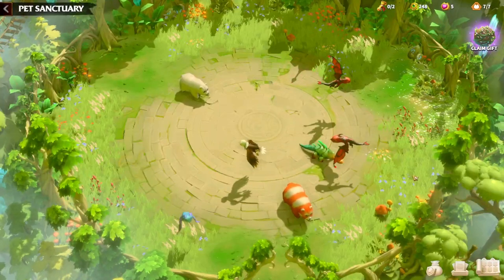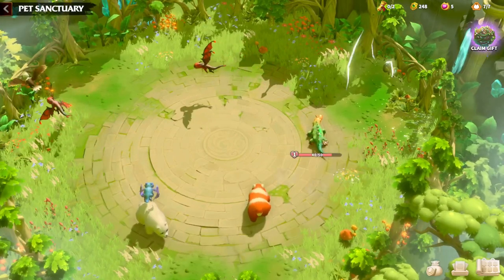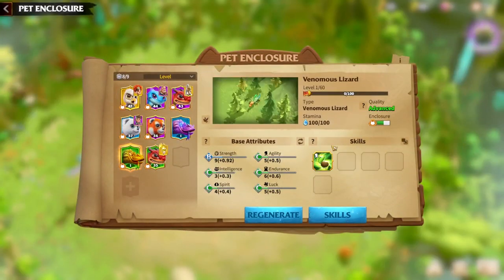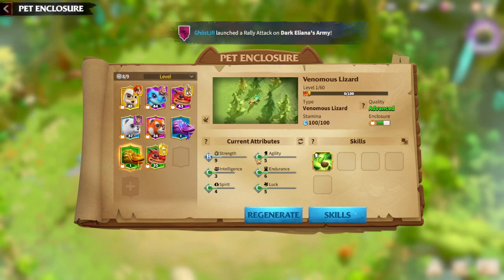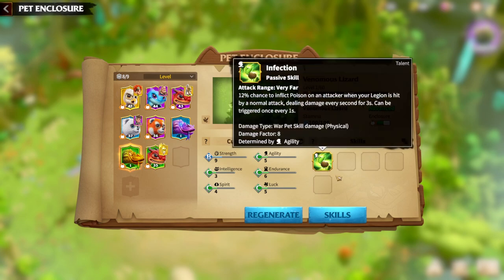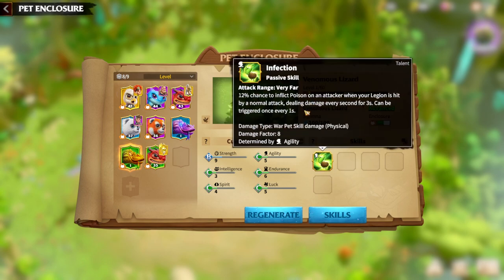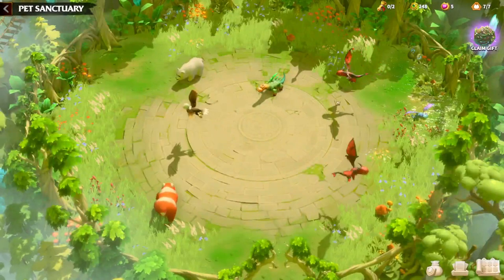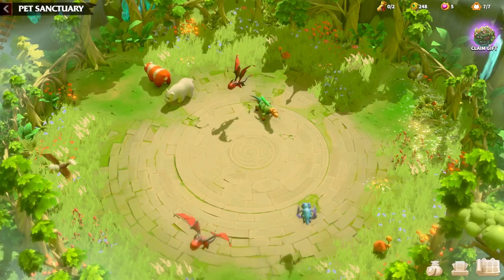Call Of Dragons War Pets Venomous Lizard Guide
🦎 Call Of Dragons War Pets Venomous Lizard Guide: Unleash the Poison, Rule the Battlefield! 🦎

Commanders, get ready to harness the venomous power of the War Pet: Venomous Lizard in Call Of Dragons! Whether you're a seasoned strategist or a fresh recruit, this guide covers everything you need to know about maximizing the potential of this deadly companion. From F2P strategies to effective utilization, join us as we explore the realm of war pets in Call Of Dragons.

🎮 Key Highlights:

Venomous Lizard Unleashed: Dive deep into the unique abilities and advantages of the Venomous Lizard war pet. Learn how its poison-inflicting skills can be a game-changer on the battlefield.
F2P-Friendly Strategies: Tailored for commanders on a budget, this guide provides F2P-friendly tactics for effectively incorporating the Venomous Lizard into your arsenal. Discover cost-effective ways to enhance your strategy without breaking the bank.
Effective Utilization: Understand the strategic aspects of deploying the Venomous Lizard in different scenarios. From offensive assaults to defensive maneuvers, gain insights into maximizing the impact of this lethal war pet.
Tips and Tricks: Explore additional tips and tricks to enhance your overall war pet strategy in Call Of Dragons. Whether you're a beginner or an experienced player, there's always something new to learn.

Don't miss out on future war pet guides and strategic tips!

0:00 Intro
0:30 Attributes
2:05 Skills
5:50 Hero Pairs
7:30 Last Words